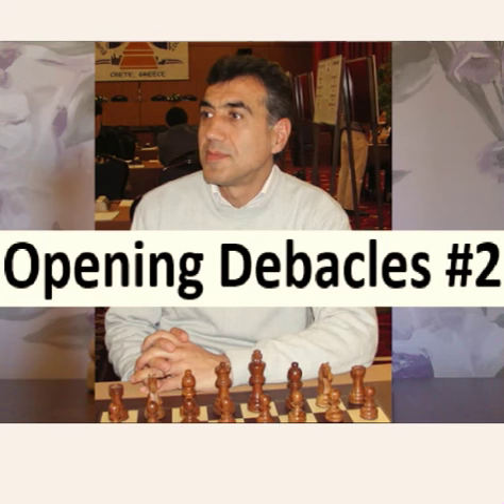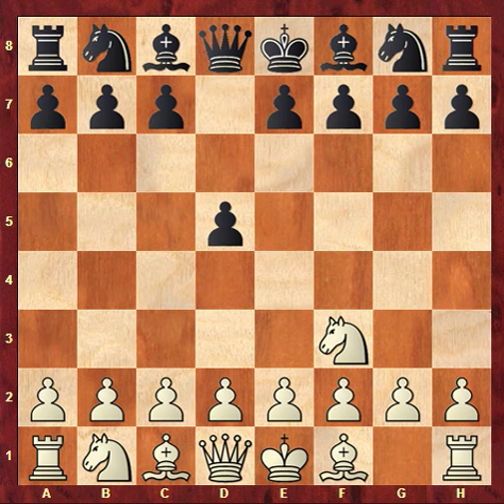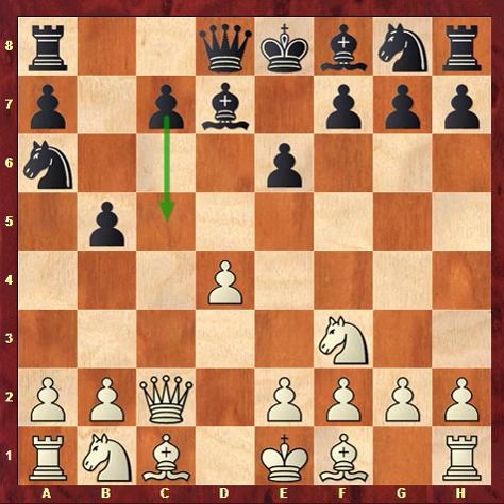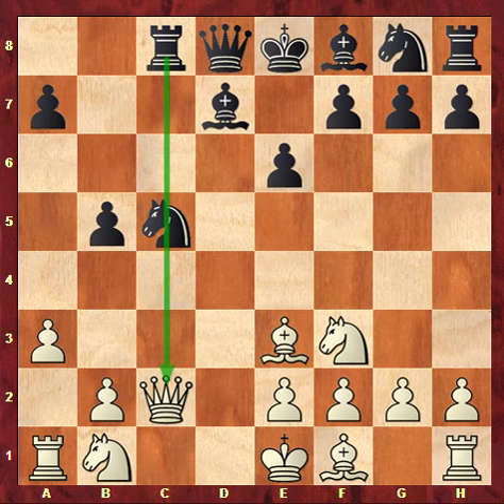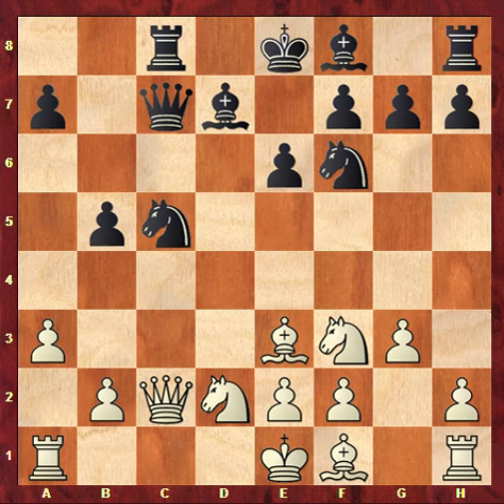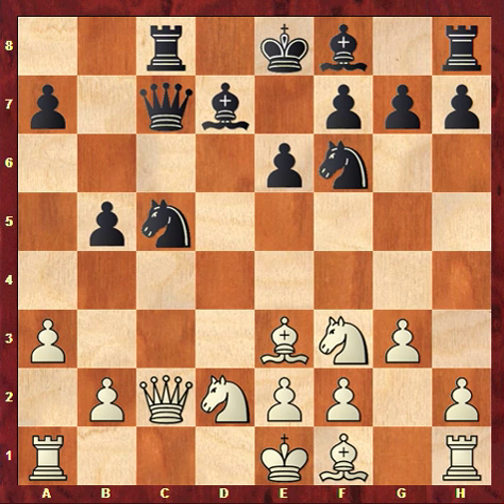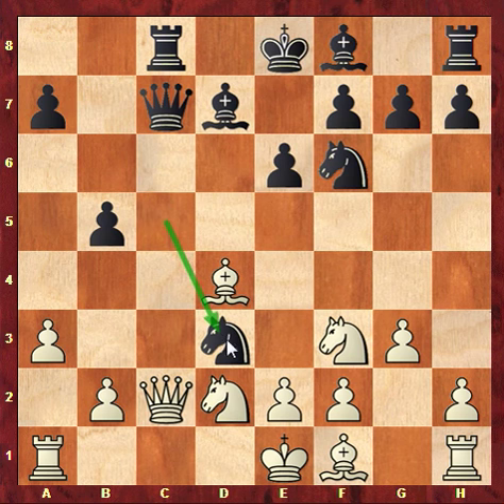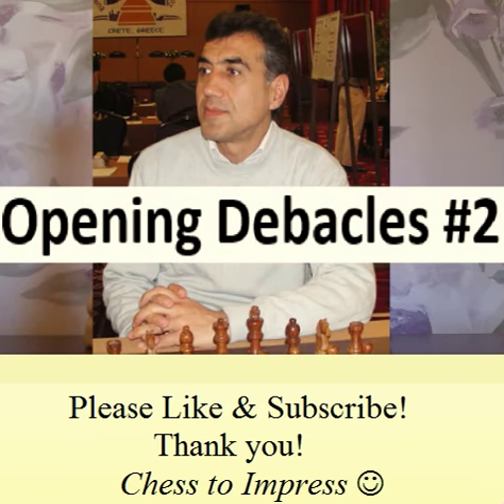Opening Debacles #2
A Grandmaster can choose between losing his Queen or being checkmated after only 12 moves
Andonov-Lputian, Sochi 1987